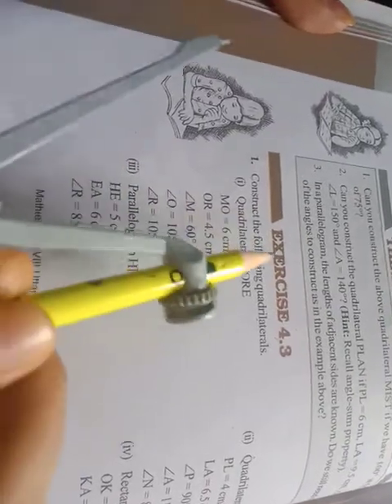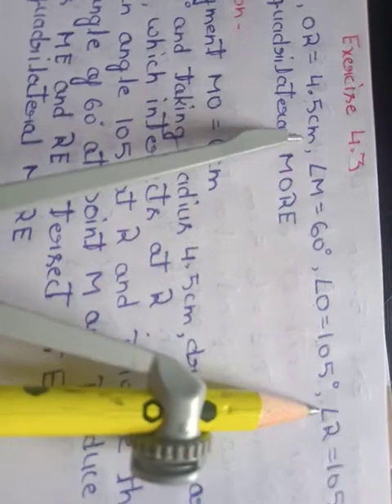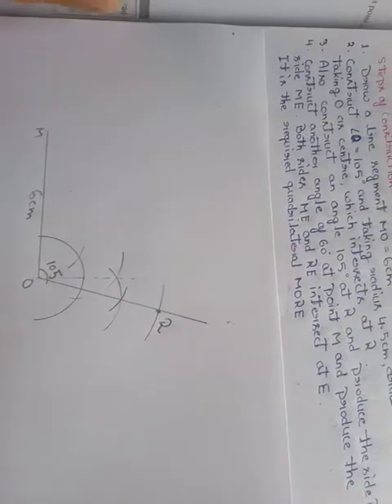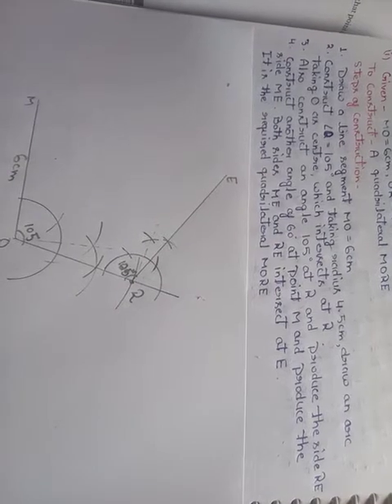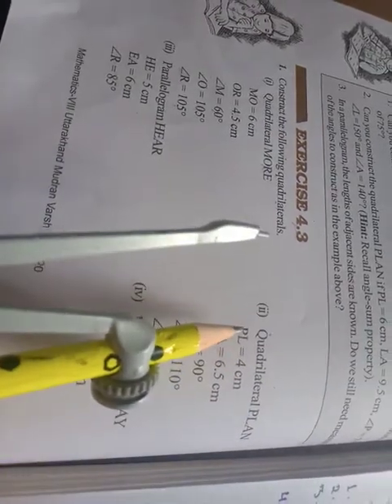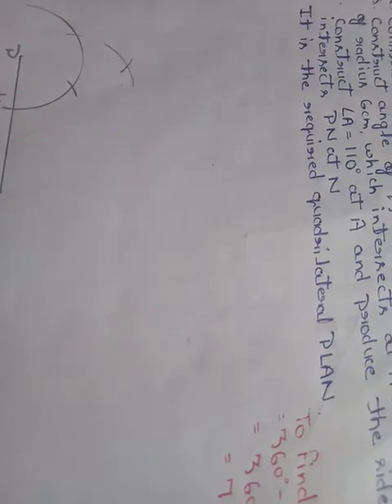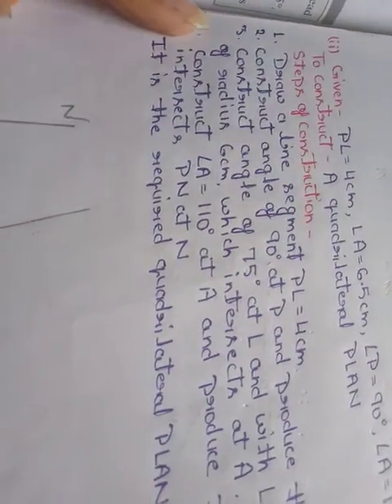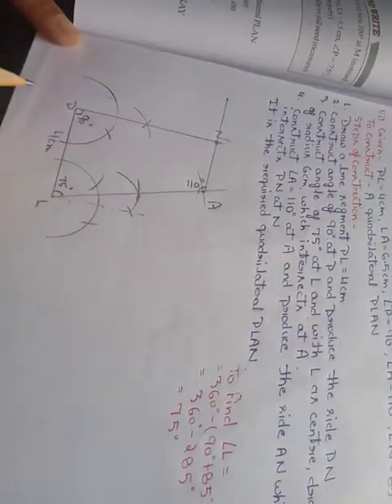Class-8th Maths chapter-4 Exercise-4.3, Q.1 and 2